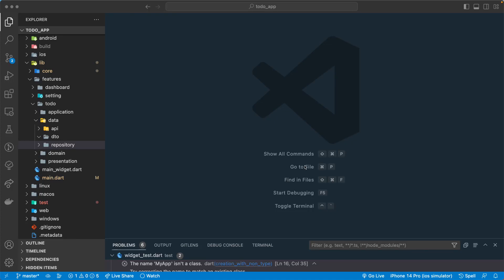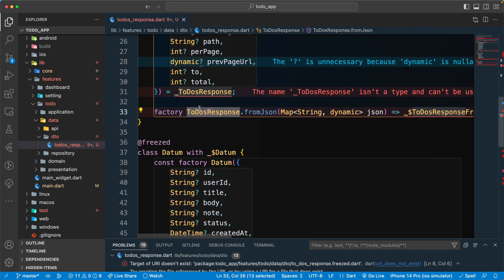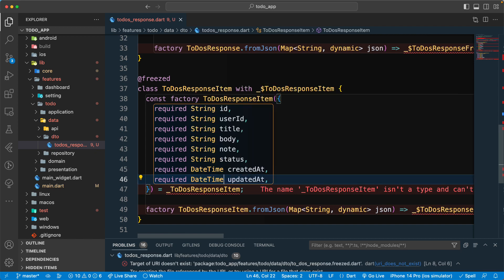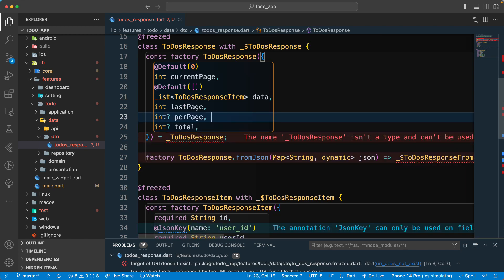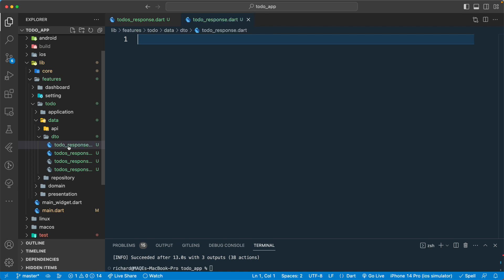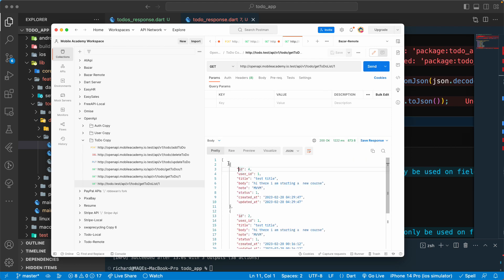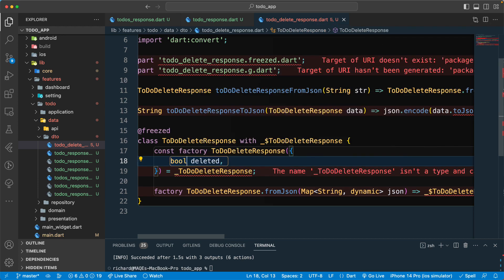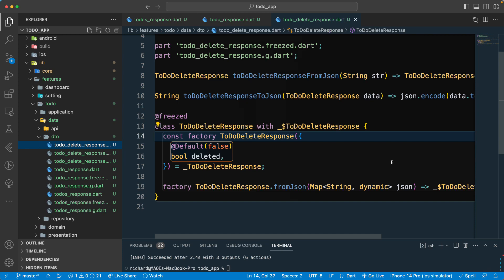Flutter | Clean Architecture | ToDo Data Transfer Object